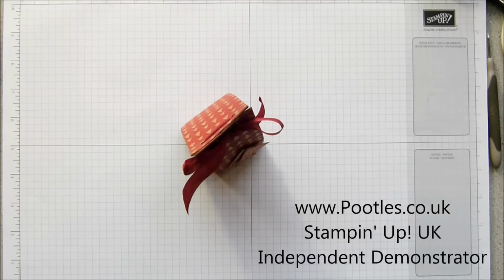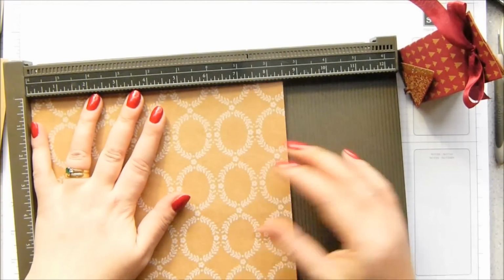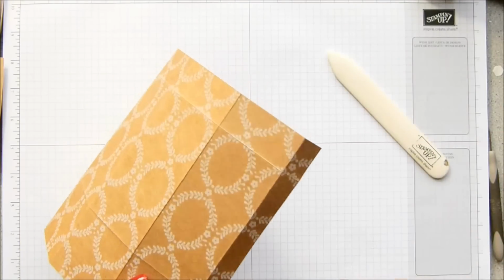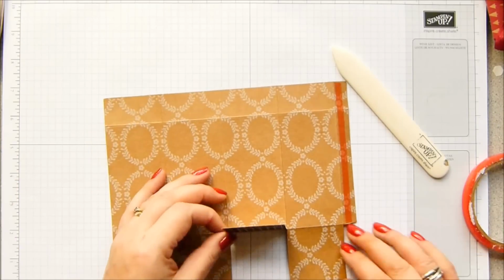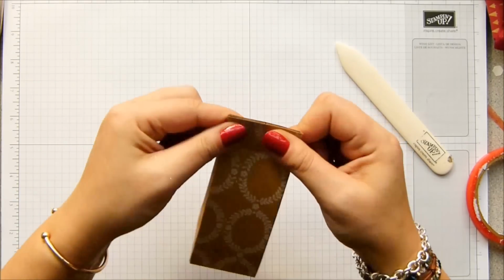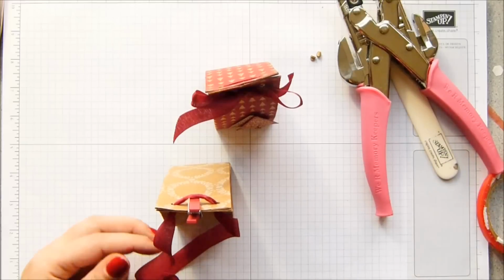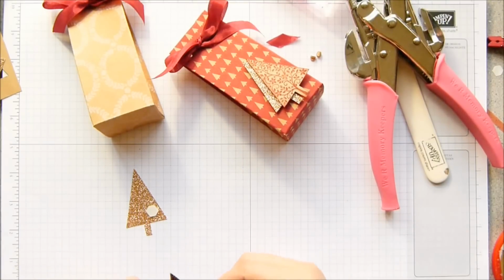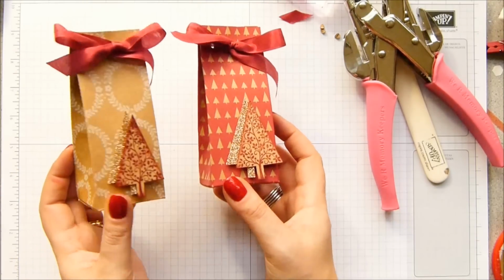Pootles Bonus Advent Countdown Table Gift Tutorial